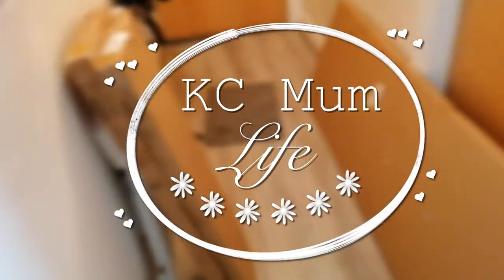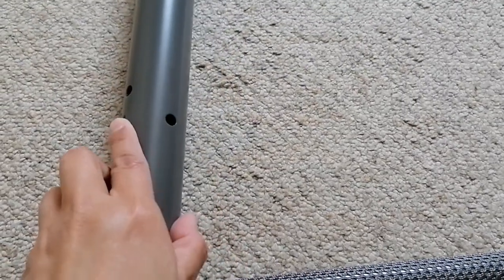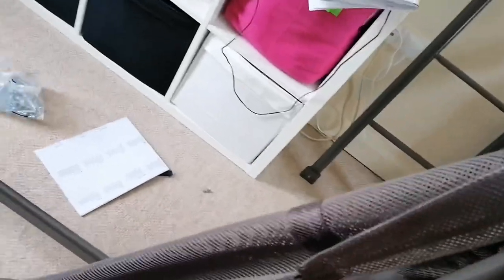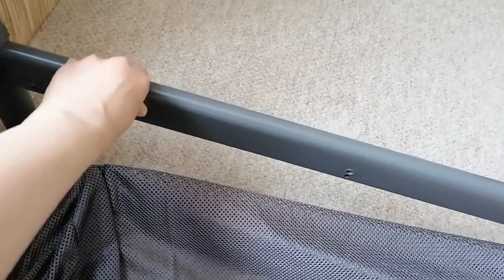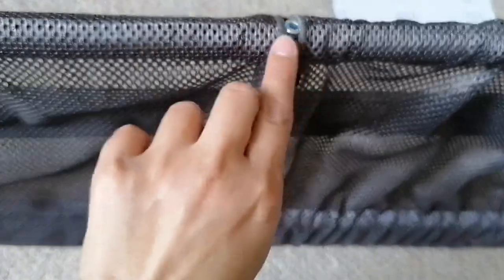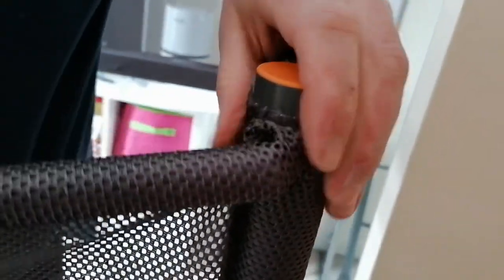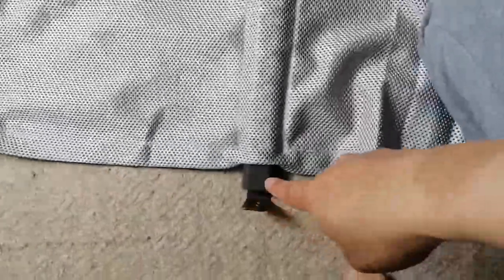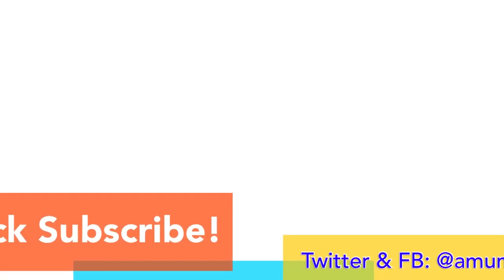The Most Difficult IKEA Item We’ve Assembled So Far | Tuffing Bunk Bed | KC Mum Life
The Most Difficult IKEA Item We’ve Assembled So Far | Tuffing Bunk Bed

In this video, we assembled our kids' new bunk bed from Ikea - Tuffing bunk bed. It is a low bunk bed that's why we chose it for the kids. We also bought 2 Moshult mattresses to go on the bunk bed along with Dvala fitted sheets. I'd have to admit, this is the most difficult Ikea product that we have assembled so far. However, if you have the time, patience and perseverance, once built, it is a good quality, sturdy bunk bed. The kids love it too which is what's important.

FB, Twitter, TikTok (& Pinterest): @amumzlife